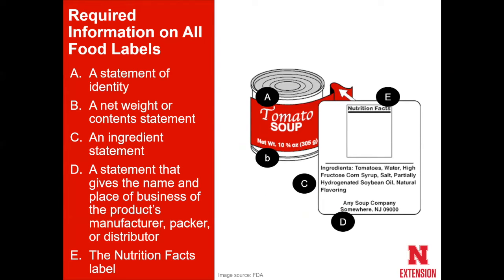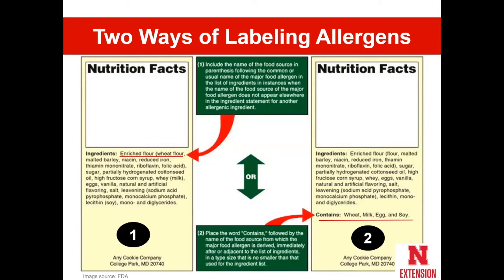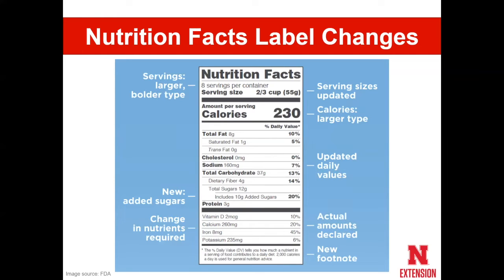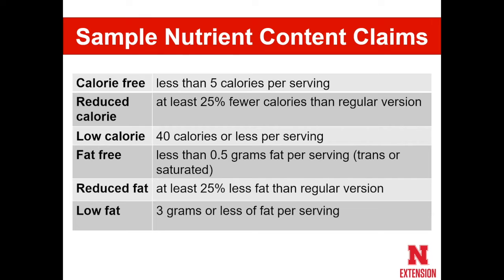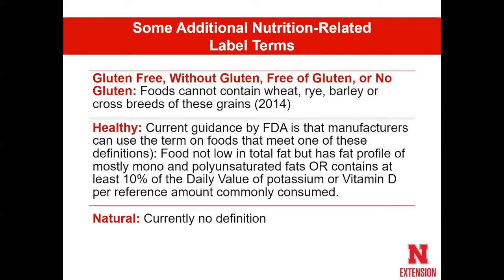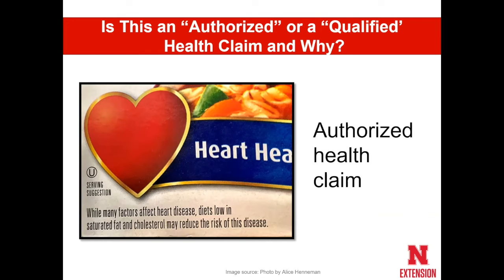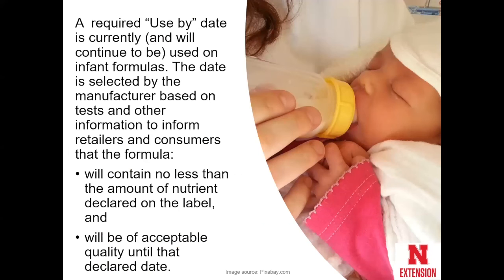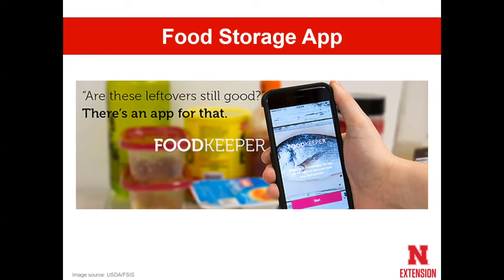Eat Healthier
22 02 09 Rosalind Elemy